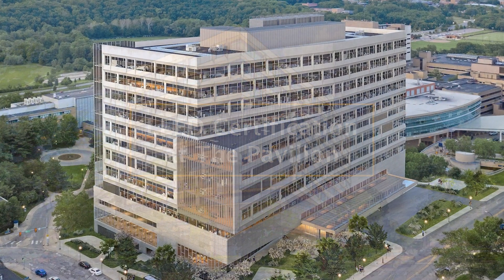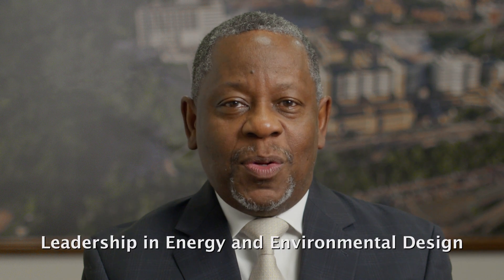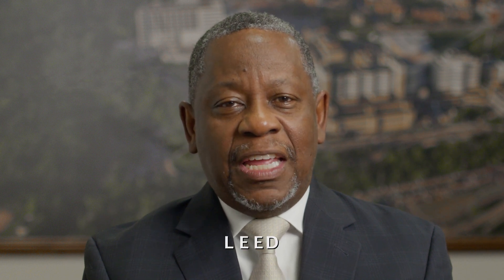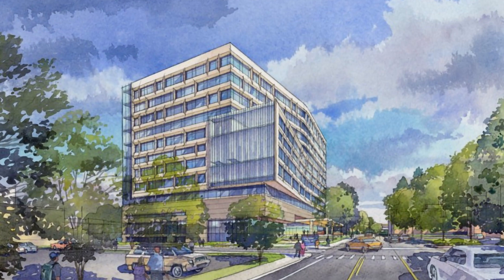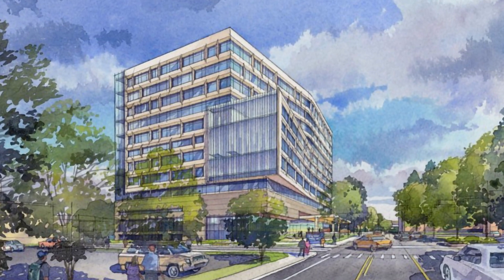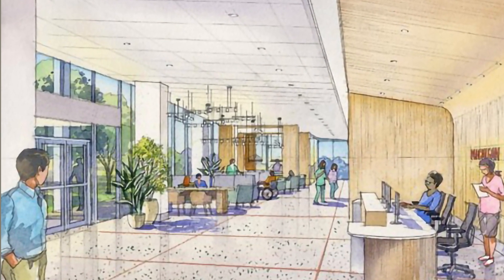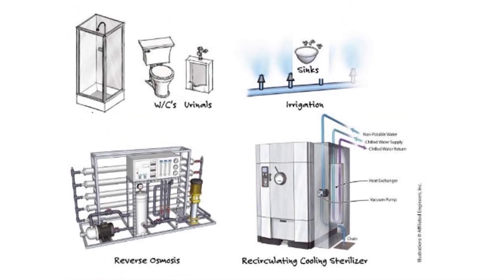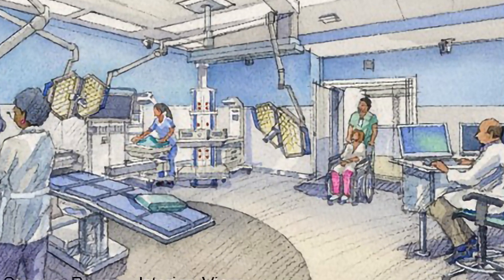LEED Certification on track at the Kahn Pavilion – Tony Denton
As the windows and walls are installed at the D. Dan and Betty Kahn Health Care Pavilion, U-M Health continues to close in on another milestone achievement. Planet Blue at U-M Health is excited to share that the Kahn Pavilion, set to open in fall 2025, is on track to be the largest LEED v4 platinum-certified health care building in North America. Learn from Tony Denton, senior vice president and chief environmental, social and governance officer at U-M Health, how the Kahn Pavilion is leading the way in eco-friendly design and function.